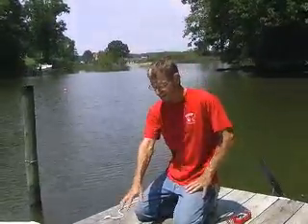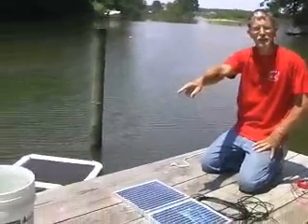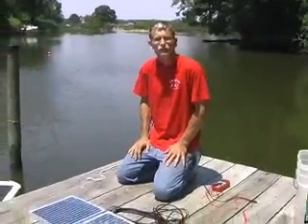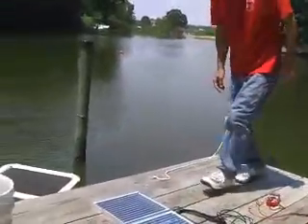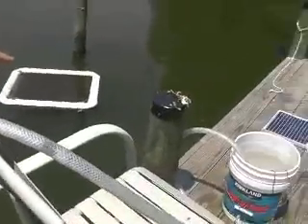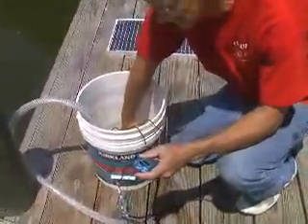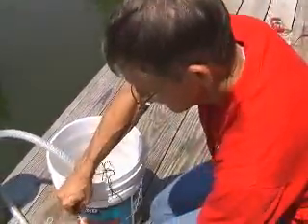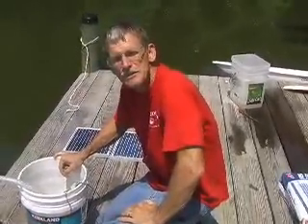Solar pump test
Testing the feasibility of using two small solar panels to power a pump for circulating water over oysters growing in a float.